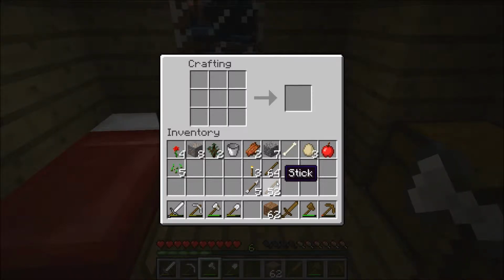Minecraft Part 10 - The Roof!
Let's Play Minecraft (blind) part 10